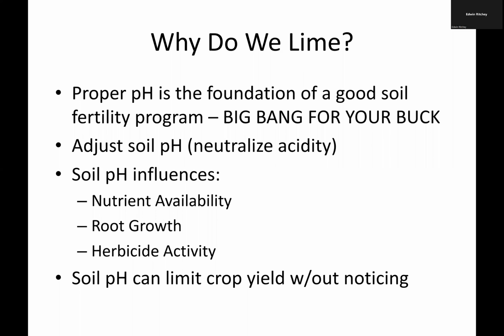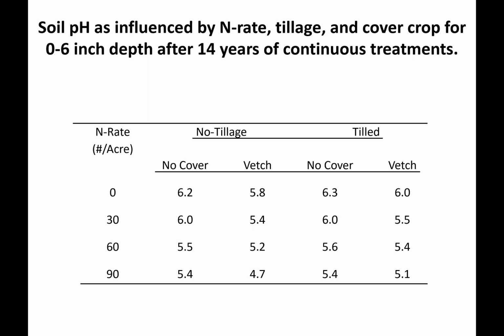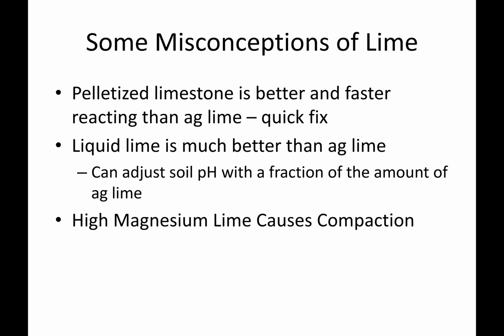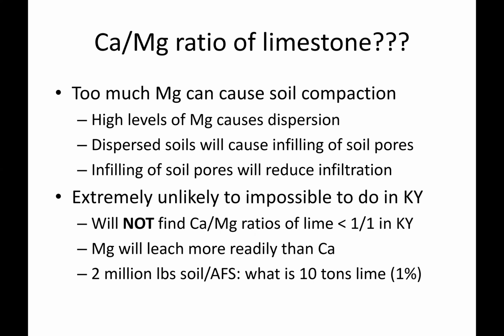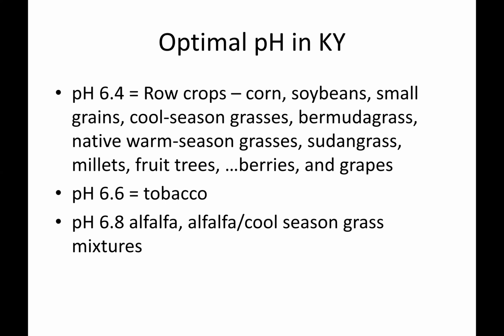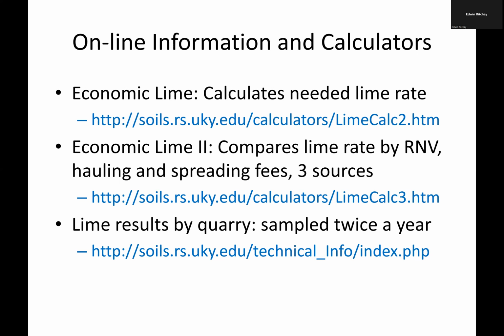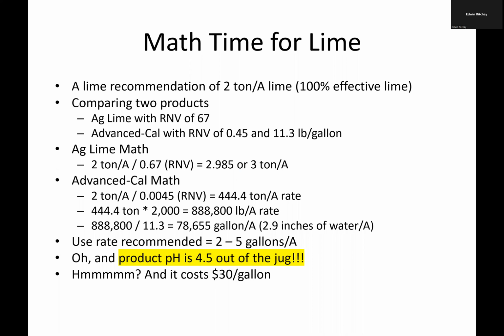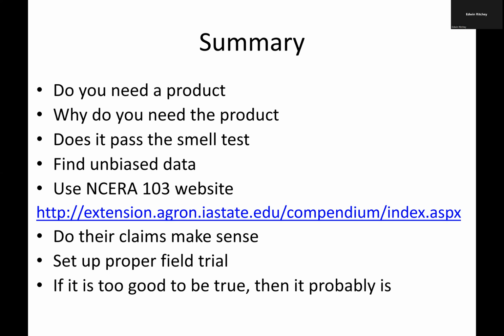Fertilizer Academy Lime and pH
Dr. Ritchey from the University of Kentucky goes over why to lime and explains pH